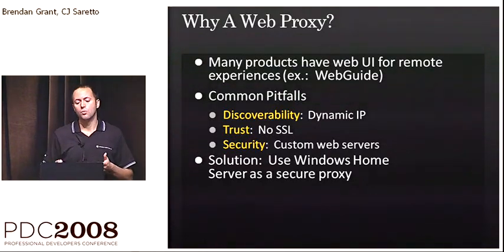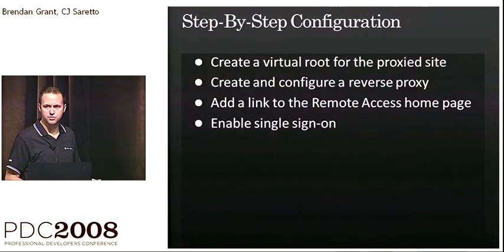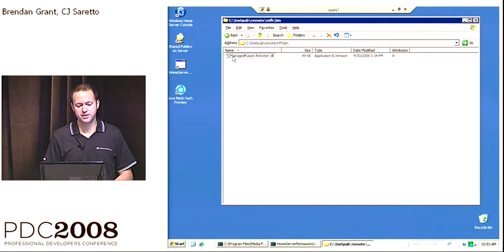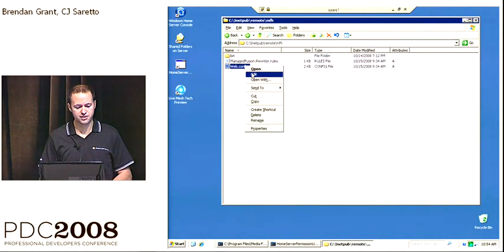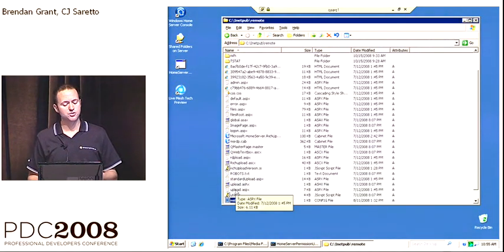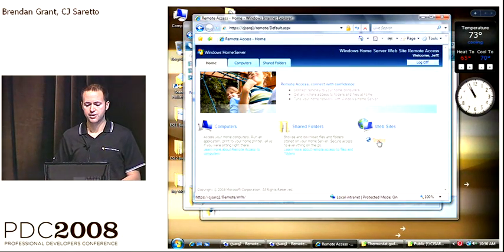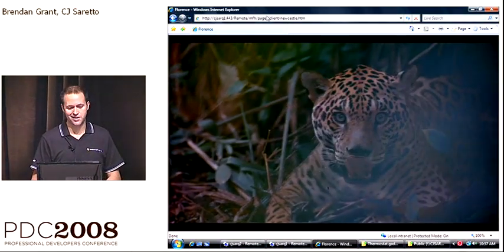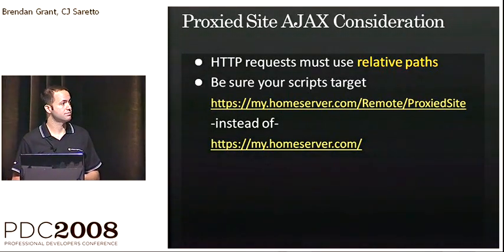Managed Fusion URL Rewriter and Reverse Proxy at PDC 2008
The Managed Fusion URL Rewriter and Reverse Proxy made an appearance at PDC 2008 as part of the Microsoft Home Server teams presentation.  First mention 2 mins and 18 seconds in.

Managed Fusion URL Rewriter is a powerful URL manipulation engine based on the Apache mod_rewrite extension. It is designed, from the ground up to bring all the features of Apache mod_rewrite to IIS 6.0 and IIS 7.0. Managed Fusion Url Rewriter works with ASP.NET on Microsoft's Internet Information Server (IIS) 6.0 and Mono XPS Server and is fully supported, for all languages, in IIS 7.0, including ASP.NET and PHP. Managed Fusion Url Rewriter gives you the freedom to go beyond the standard URL schemes and develop your own scheme.